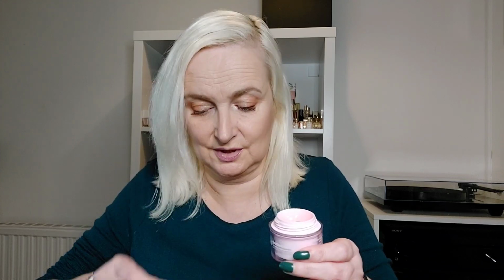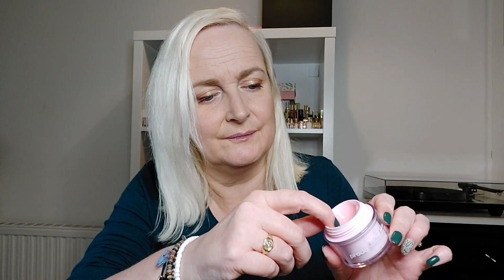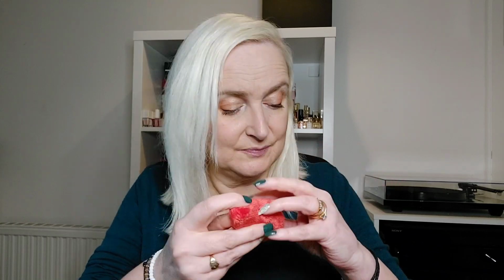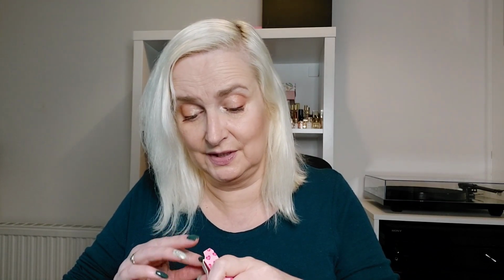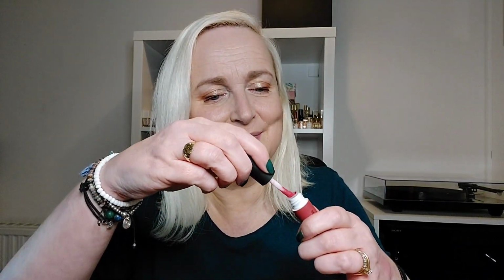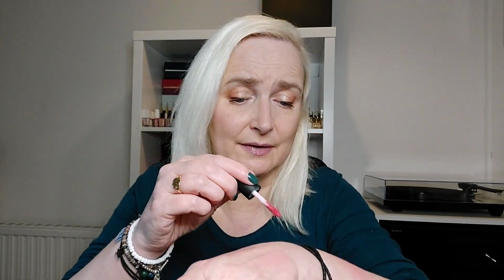Glossybox Valentine's Day Limited Edition Beauty Box - February 2023 - Unboxing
Costs £35.00 and worth over £112.00.  If you're a Glossybox subscriber,  you can get £5.00 off.  I used a link in an email sent to me on 26th January.

There are 12 products in this box.